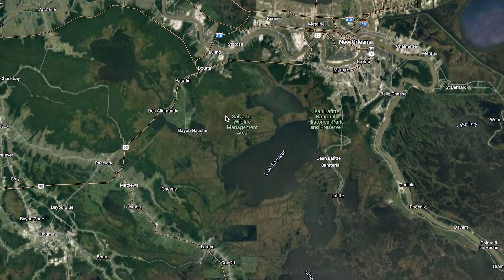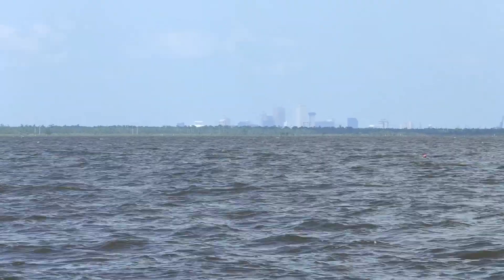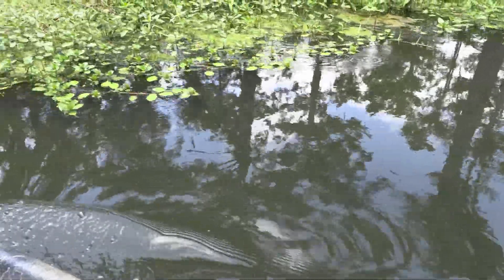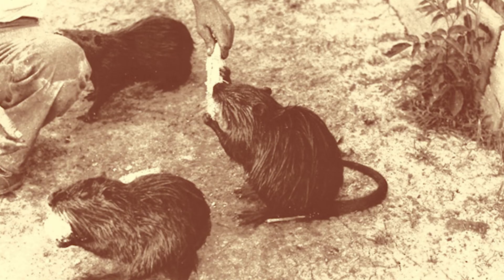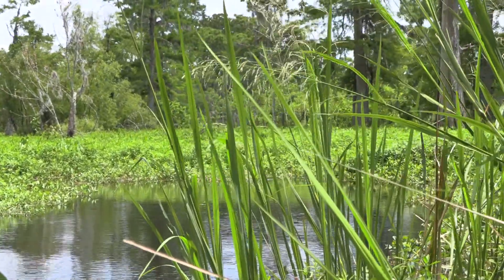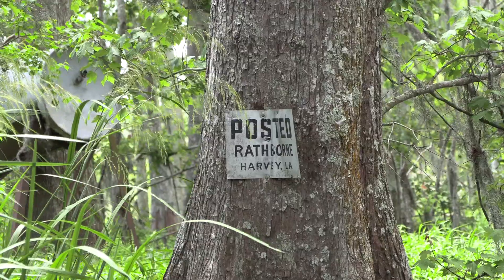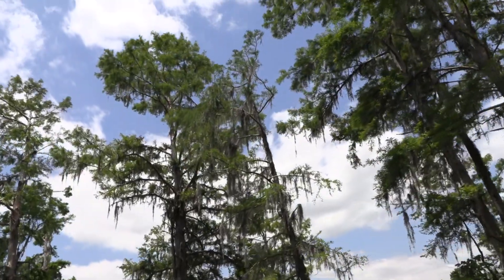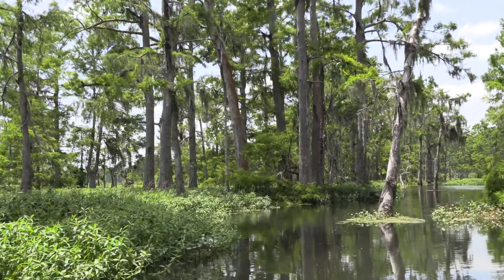Robinson The history of lake salvador